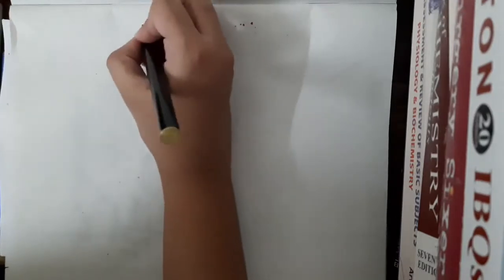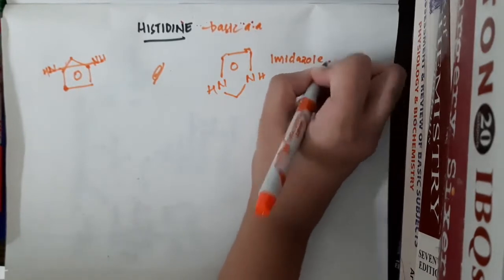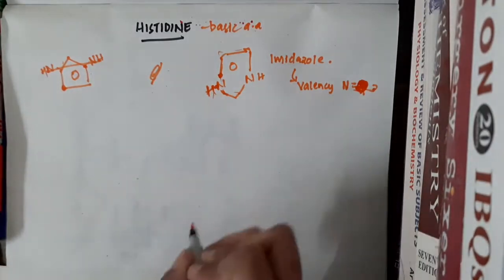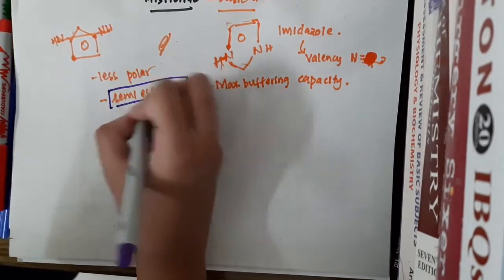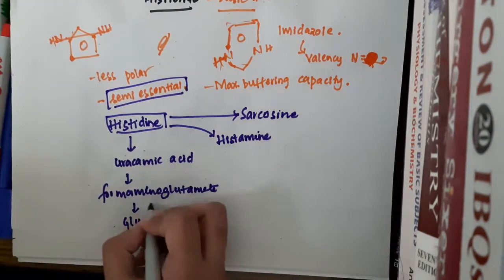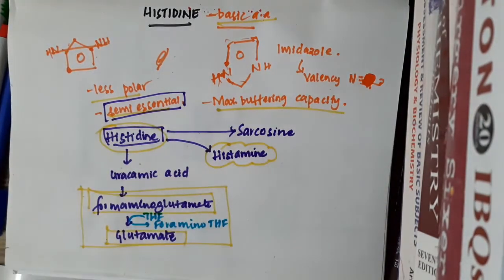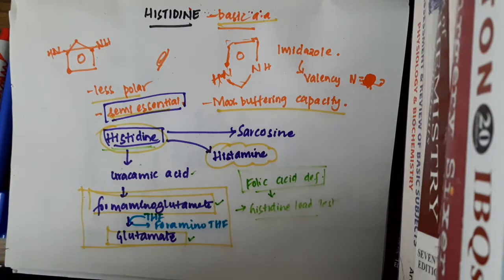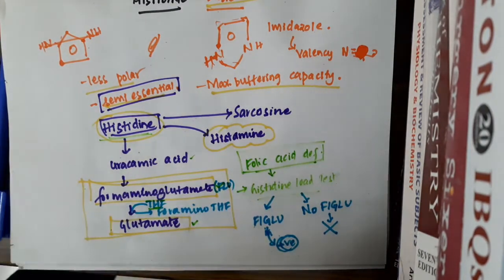Histidine || Biochemistry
Hello Friends,
Happy Learning.